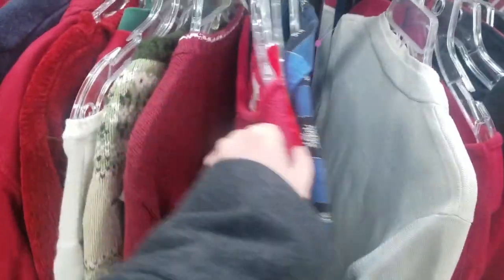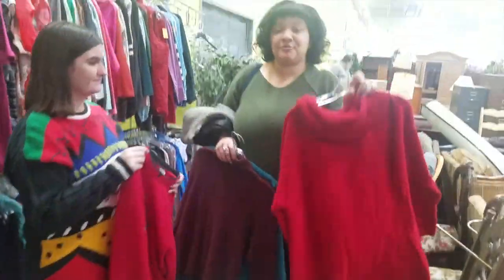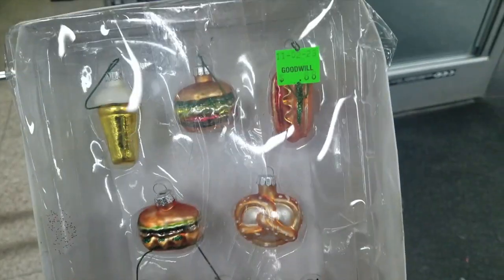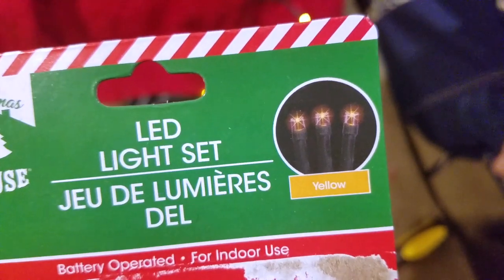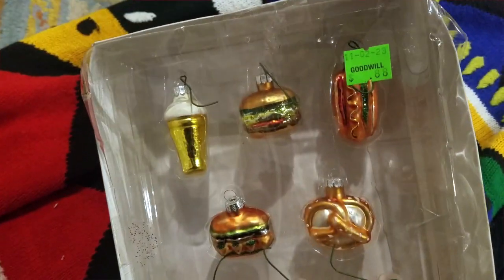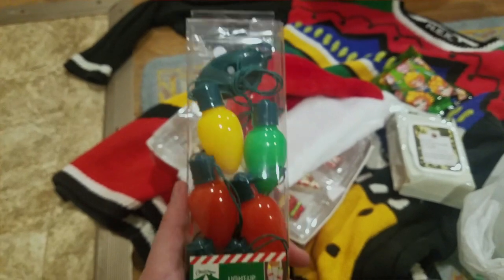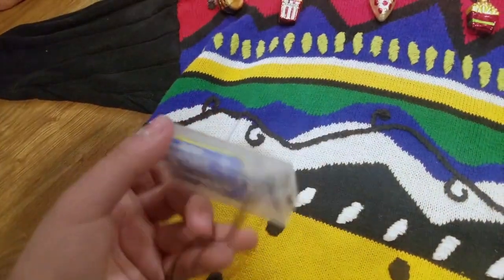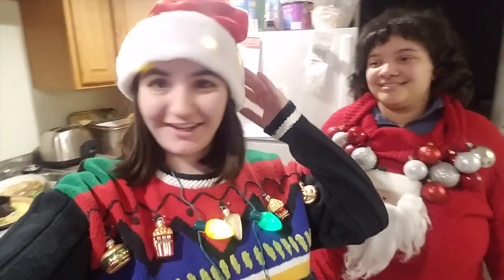Ugly Christmas Sweater D.I.Y. | VLOGMAS DAY 1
.✧ ABOUT ME ✧.
I'm a French-American girl who lives in the U.S.A. and studied abroad in Japan!